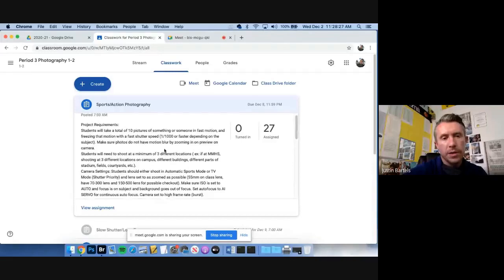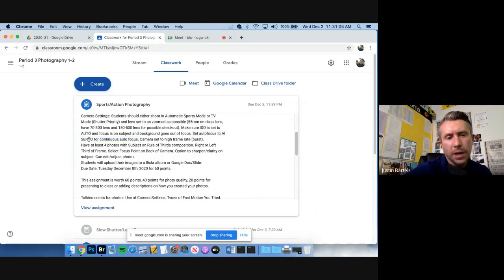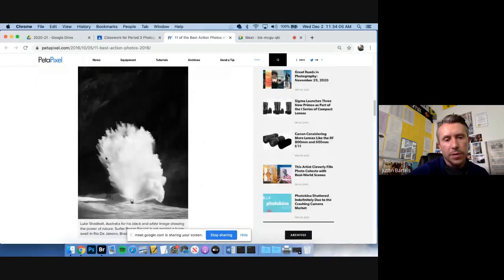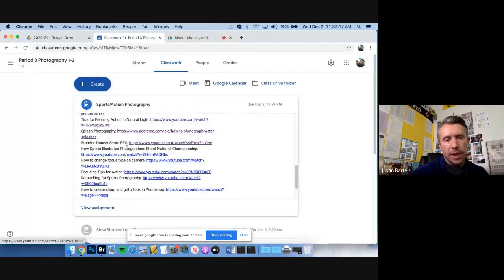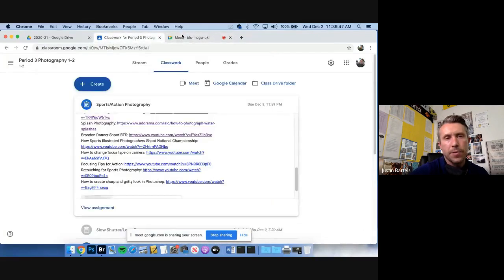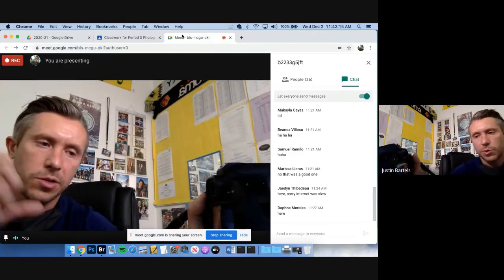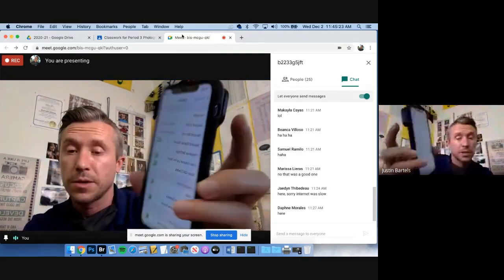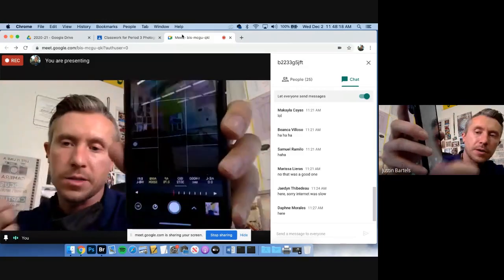12 02 20 Action Photo Class Demo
For MMHS Photo Students